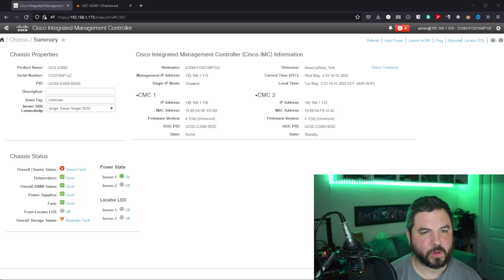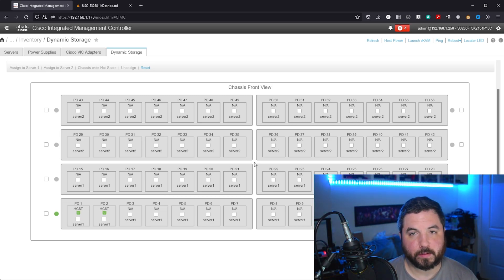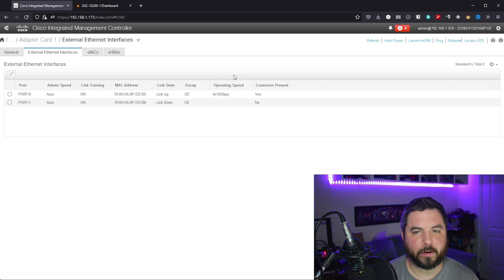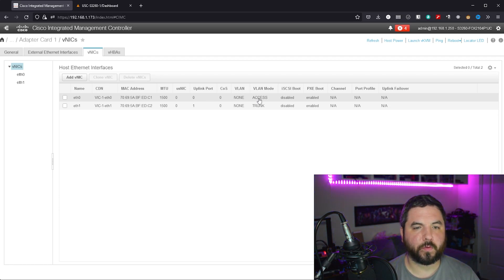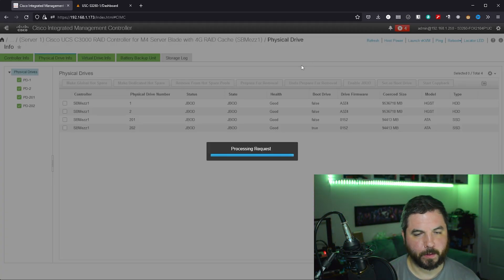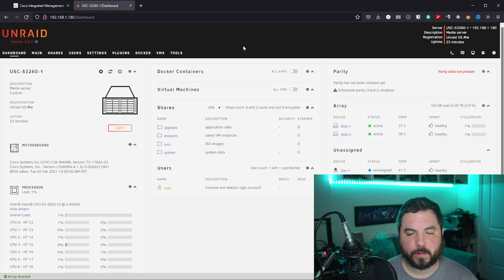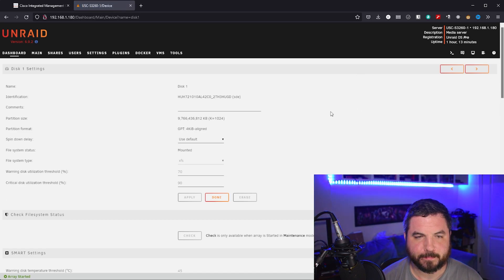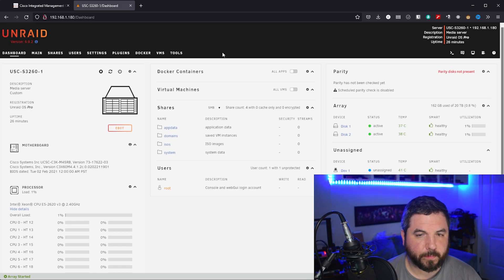This 60 Bay JBOD is Tank for Chia!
In today's video, we'll be covering the beastly Cisco UCS S3260 60 bay JBOD.

CISCO UCS C3160 4U RACK SERVER 60LFF BAREBONE CHASSIS:
New Genuine Cisco QSFP-H40G-CU3M 40G Base QSFP Cable:
Cisco 3M QSFP to 4xSFP10G Passive Copper Splitter Cable QSFP-4SFP10G-CU3M:
HUH721010AL4200/42C0 HGST Ultrastar He10 10TB 7200RPM SAS 12Gbps 256MB 2018:
Cisco 3.5" Hard Drive HDD Tray Caddy:
Cisco 3.5" Hard Drive HDD Tray Caddy Lot of 10:

00:00 - Intro
00:56 - Management Summary Page
01:13 - Chasis Inventory
01:26 - Power Supplies
01:43 - Dynamic Storage Zoning
03:16 - External Ethernet Interfaces (Physical 40GbE)
05:18 - vNIC configuration
07:06 - Physical Drive Info
08:16 - unRAID Overview
10:05 - SMART data on JBOD SAS Disk
11:00 - Consolidation Considerations
11:44 - Outro